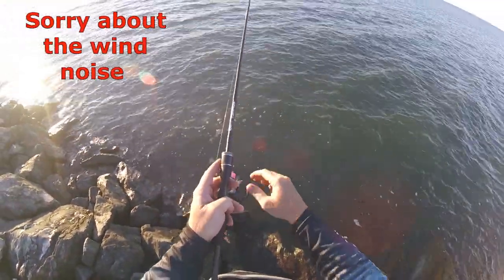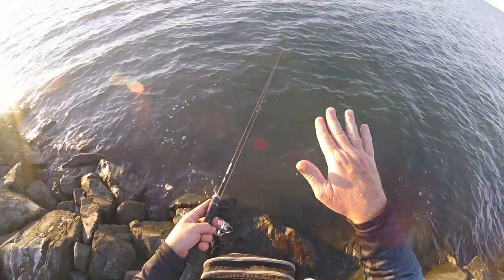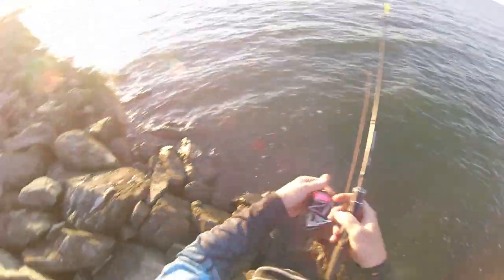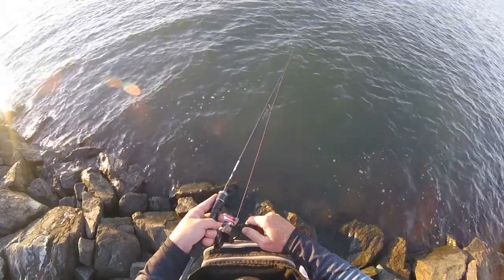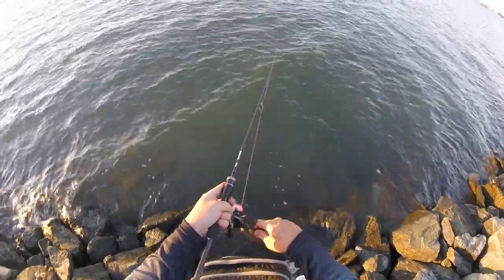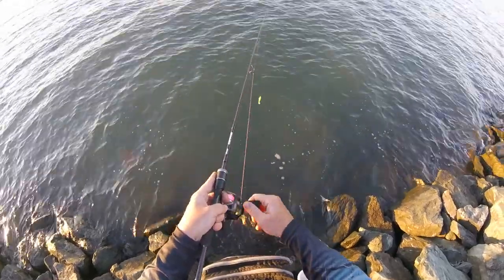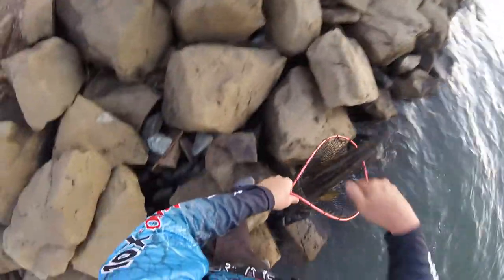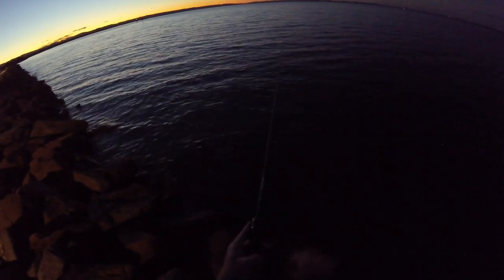Soft Plastic Lure Techniques. How to retrieve your lure for Flathead. See how effective it is!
Slow Roll, Kill and Burn, Single Hop, Double Hop, Triple Hop...in this video I explain what all these lure fishing terms mean and demonstrate them for you. I also show you some real-time action from cast-to-catch that proves how effective soft plastic lures are on the mighty Flathead (AKA Flatty/Flattie/Lizzard). I hope you enjoy this action and find it an interesting and educational video.
This video was shot on a land based fishing session walking the rock walls in South East Queensland, casting ZMan Soft Plastic Lures on Okuma rods and Reels, with Platypus fishing line and leader. Jigheads are from TT.
Location - Brisbane, Queensland, Australia